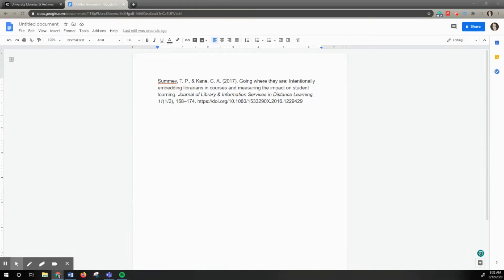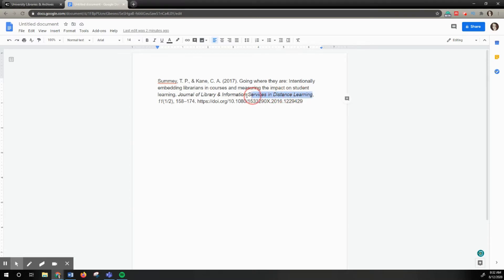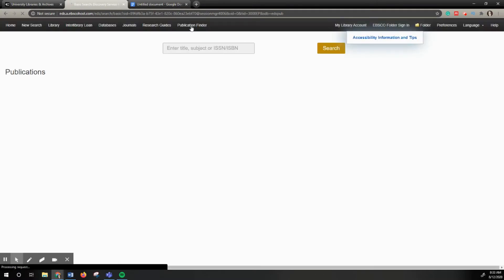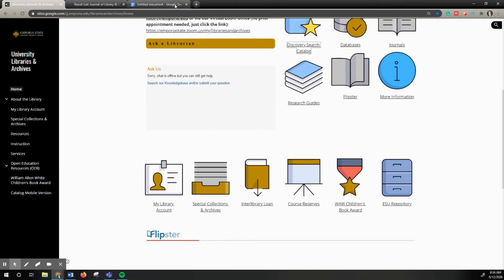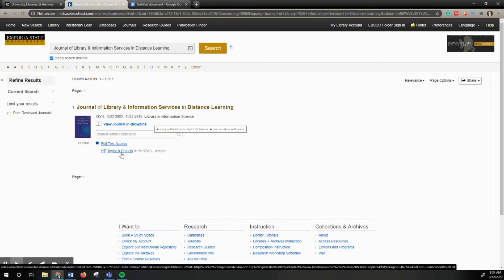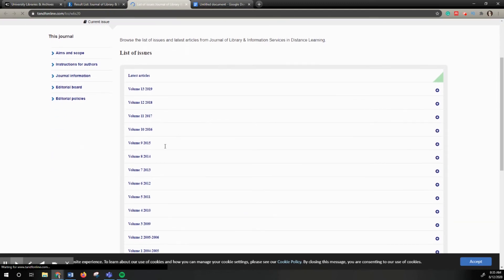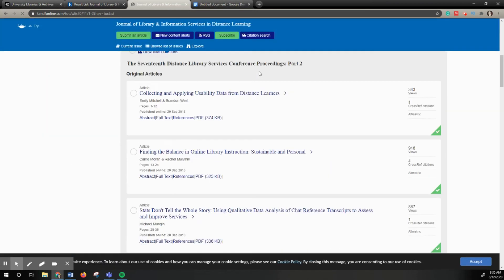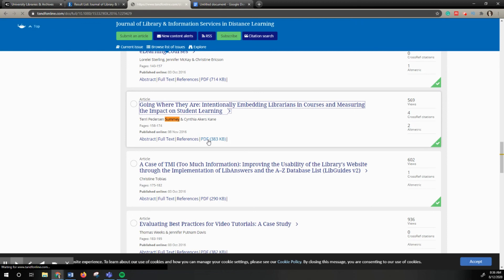How to Find a Journal Article: Using Publication Finder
Are you trying to find a journal article from a citation? Maybe your professor has shared an article citation with you via the course syllabi or through Canvas? Or, maybe you found the citation listed in the work cited in another article.

Either way, this tutorial will show you one of the three ways for finding a journal article (full text/pdf). This quick tutorial will show you using our Publication Finder tool. This is the most efficient way of finding a journal article.